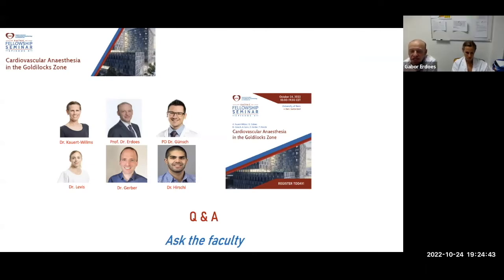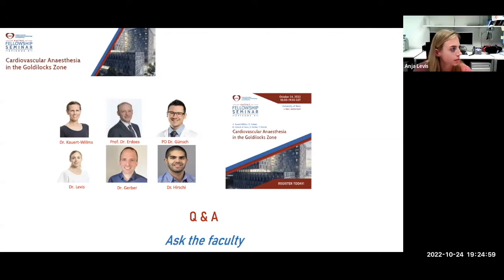EACTAIC Fellowship Seminar Series Epi 4, Bern, QA, The Faculty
Talk: EACTAIC Fellowship Seminars Series 1, Episode 4

Cardiovascular Anaesthesia in the Goldilocks Zone

Free Online Fellowship Seminar Episode organized by the EACTAIC Educational Committee in collaboration with the University of Bern, Bern, Switzerland.

Chair of the Episode and Scientific Moderators: Gabor Erdös (Chair of the EACTAIC Secretary General and Education Committee Member) Bern, Switzerland and Anne Kauert-Willms (EACTAIC Fellow), Bern, Switzerland

Talk:  QA

Speaker: The Faculty

Are you an EACTAIC member? to see the on-demand Fast-Magic Webcast of the webinar published.